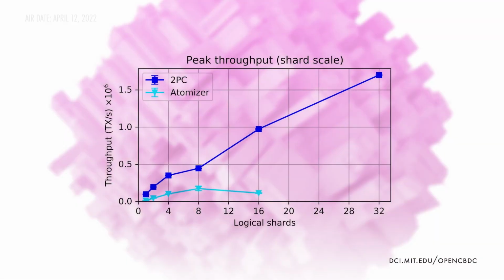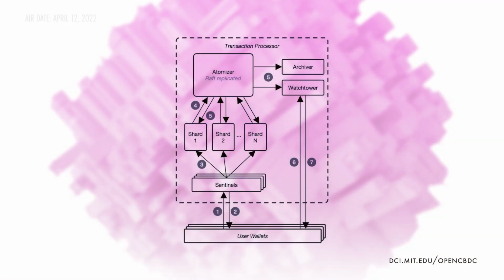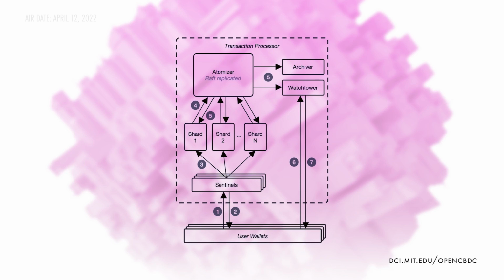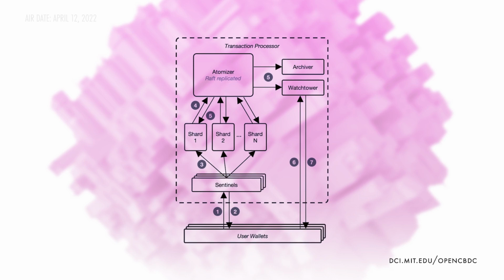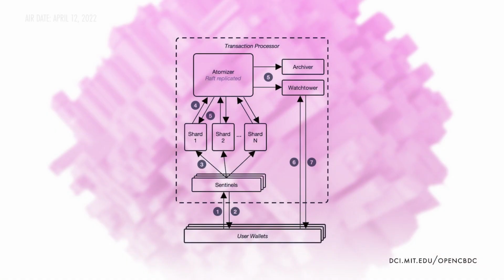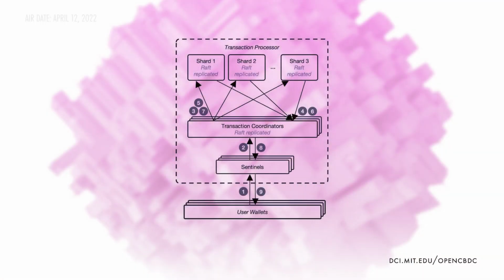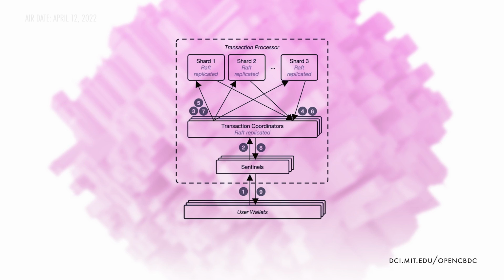The Future of Central Bank Digital Currencies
What do the brightest minds in the space consider when they think about the design of a central bank digital currency (CBDC)?

Anders Brownworth, Principal Software Architect at The Federal Reserve Bank of Boston, joins Real Vision's Ash Bennington for a journey through ProjectHamilton, a joint initiative between the Federal Reserve and MIT to investigate the technical feasibility of a general-purpose CBDC.

One goal of this project is to make them faster than existing legacy systems and new blockchains, including Bitcoin. Visa averages around 1,700 transactions per second, Bitcoin five to 10. One of the transaction processors Project Hamilton tested processed 170,000 transactions per second.

Project Hamilton found, however, that by eliminating a "chokepoint," it could reach up to and beyond 1.7 million transactions per second. Tune in to learn how these designs work, why transactions may change in the future, and what new findings are on the horizon.

Published on Real Vision platform on April 12th, 2022

TIMESTAMPS / CHAPTERS:

00:00:15 Overview of CBDC Research Initiative "Project Hamilton"
00:07:44 Comparative Analysis of Project Hamilton and Bitcoin
00:18:32 How Transactions are Secured
00:22:31 The Transaction Process and Transaction Speeds
00:26:48 How Architectural Design Affects CBDC Transactions
00:37:55 Future Research Initiatives and Final Thoughts

About Real Vision™:
Real Vision™ is where you can gain an understanding of the complex world of finance, business, and the global economy with real in-depth analysis from real experts.